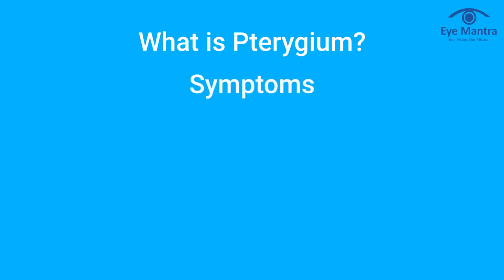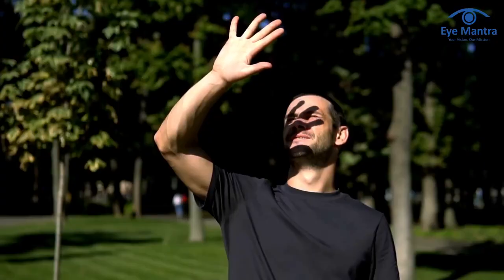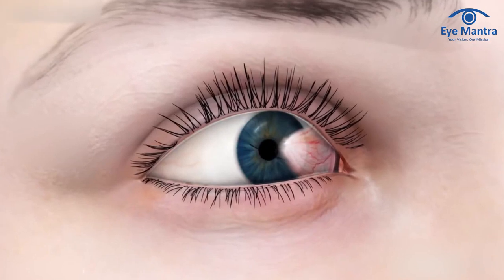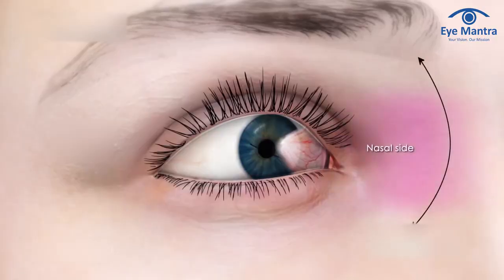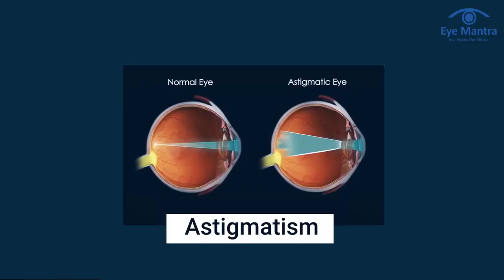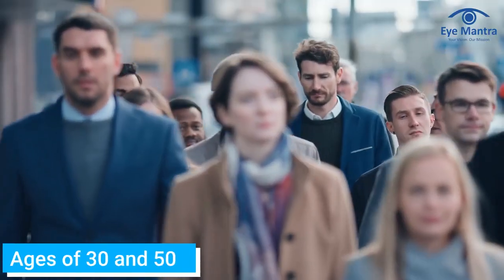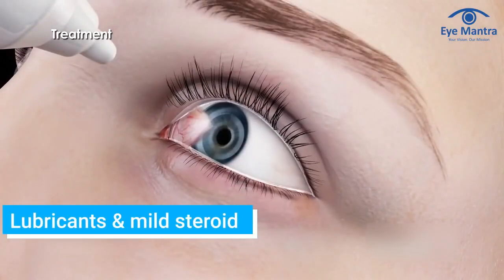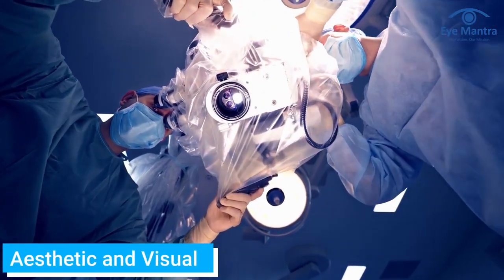Pterygium: Meaning, Causes, Symptoms, Treatment & Recurrence Rate | Surfer Eye Treatment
Updated 2026 - This video is about Pterygium, in this video, Dr. Shweta Jain will Explain about meaning, causes, treatment, symptoms & recurrence rate of pterygium, if you found this video helpful then like and share this video and subscribe to our channel for more such videos.
⏱ TIME-STAMPS

0:00 Pterygium
0:39 What is Pterygium
1:46 Symptoms of pterygium
2:40 Causes of pterygium
3:08 Treatment of pterygium
5:39 Recurrence Rate of Pterygium
7:13 Best Eye Hospital in India

for more details.